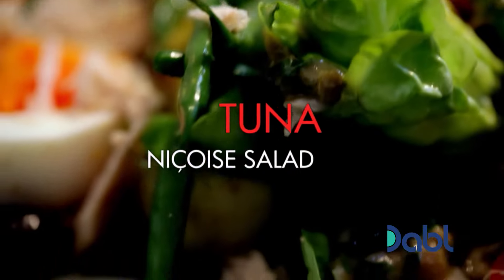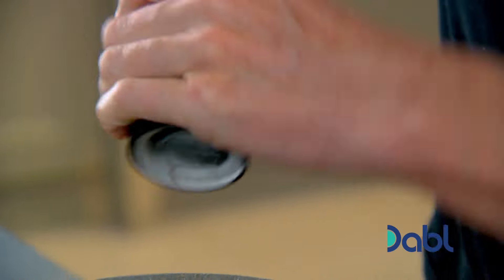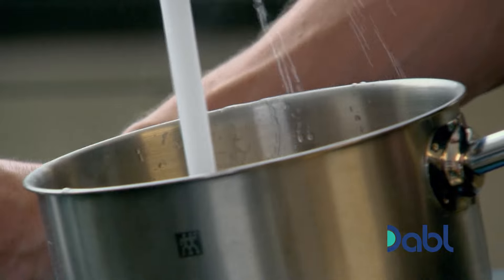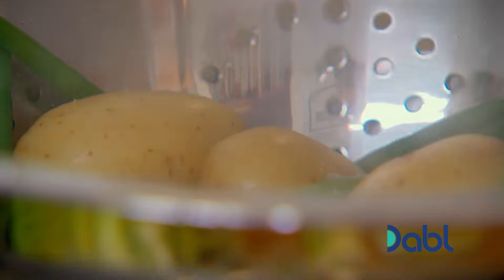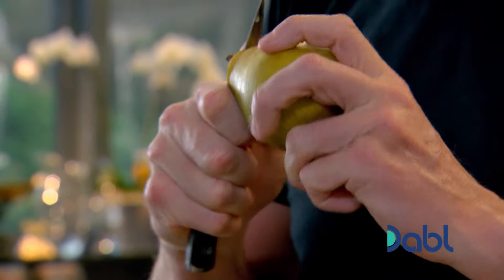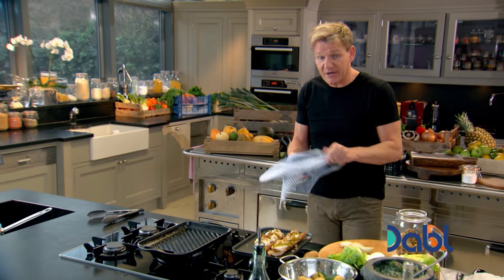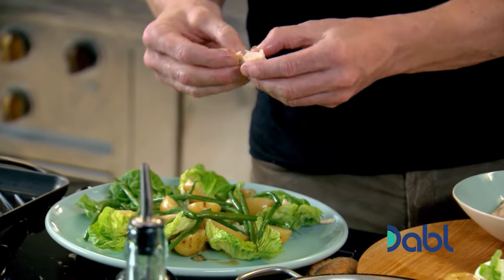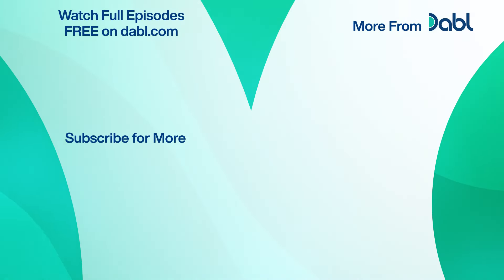Gordon Ramsay's Tuna Nicoise Salad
Gordon Ramsay shows us his perfect French classic: a tuna nicoise salad! His secret? A perfect dressing with an anchovy base. This is a salad that will surely earn its spot on the table as an entree! Get more dinner inspiration on Gordon Ramsay's Ultimate Home Cooking, FREE on Dabl Network TV! for where to watch!